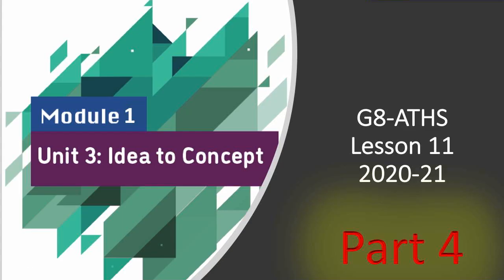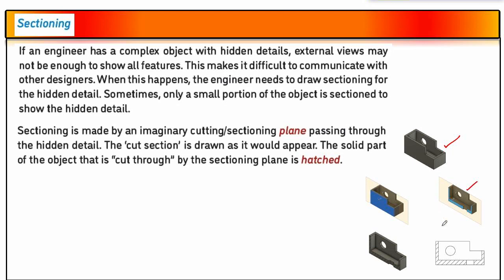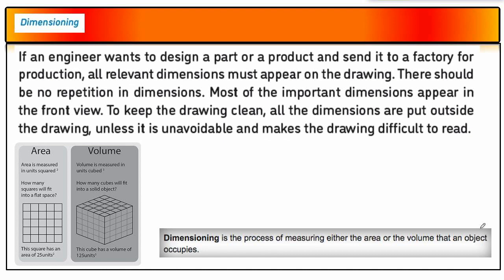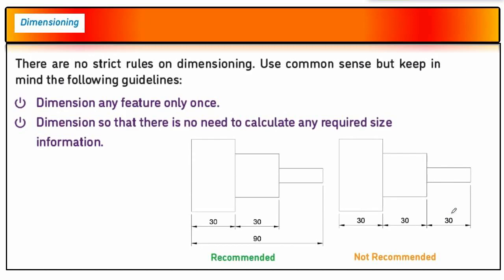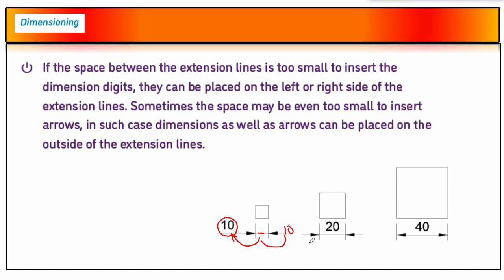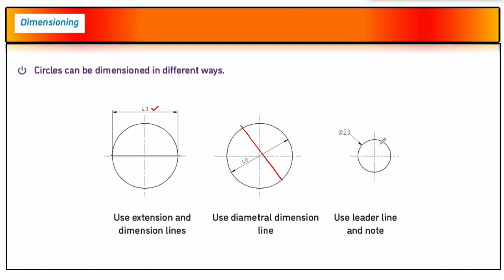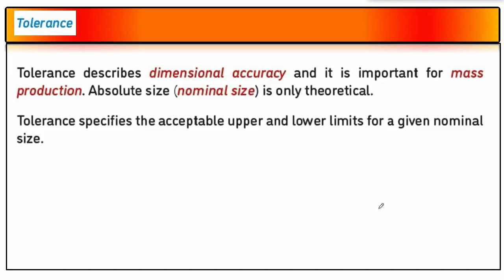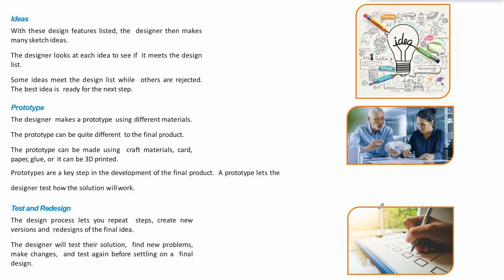Unit 3 Idea To Concept Part 4